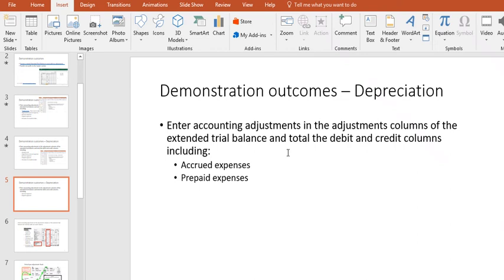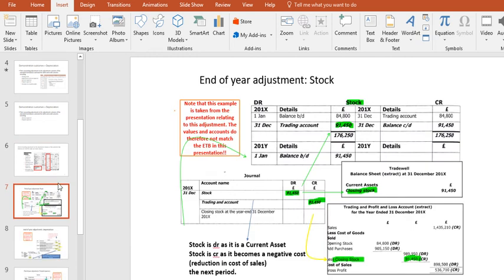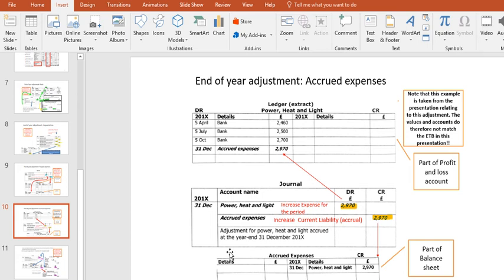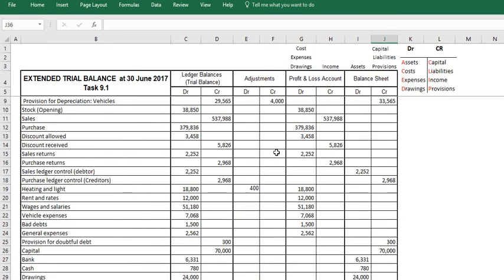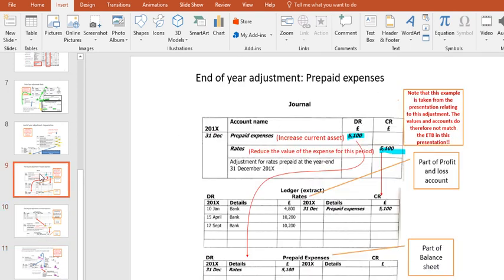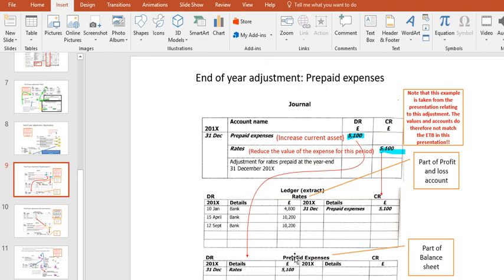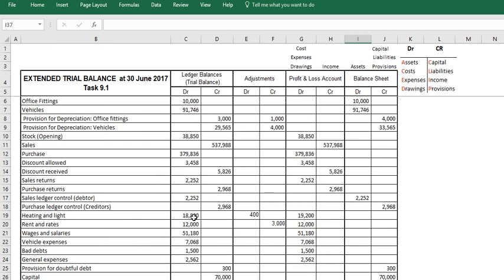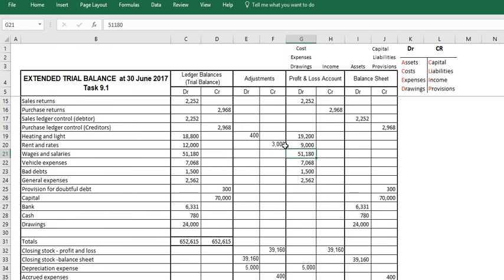Extended trial balance - Accrued and prepaid expenses Adjustment